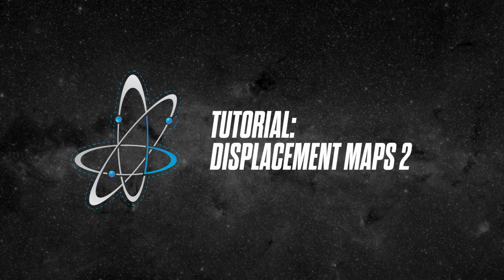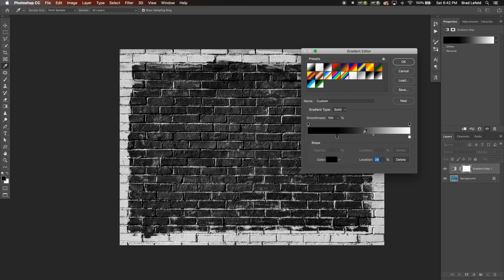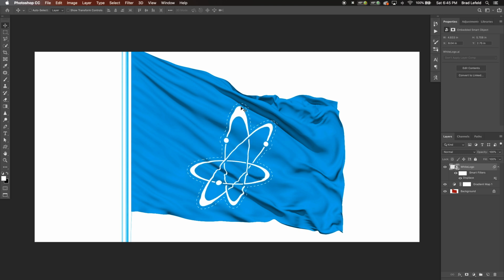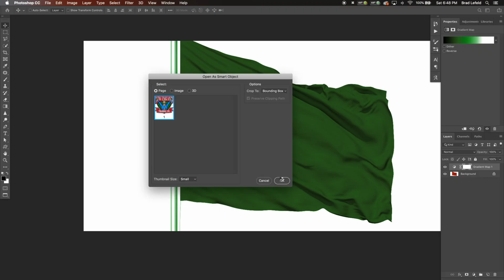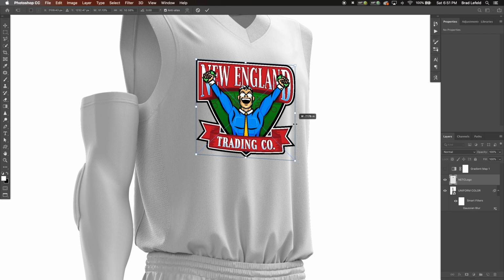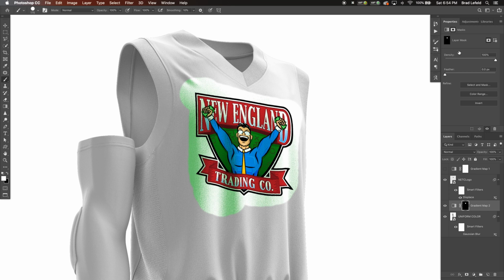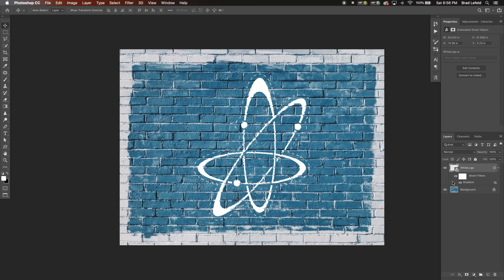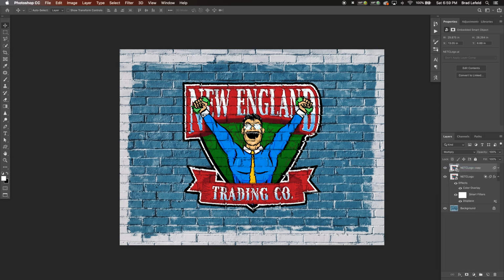How to use Displacement Maps in Photoshop: Fabric, Jerseys, Brick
In this tutorial I breakdown how I use the displacement maps filter in Adobe Photoshop to make a logo appear as if it is on fabric, a jersey, and a brick wall. This tool is easy to use once you get the hang of it and its fun to play around with it to improve the diversity of your Photoshop skills.

Drop tutorial suggestions in the comments below!